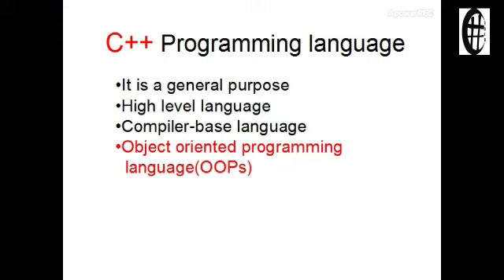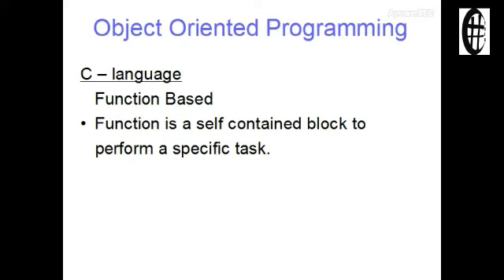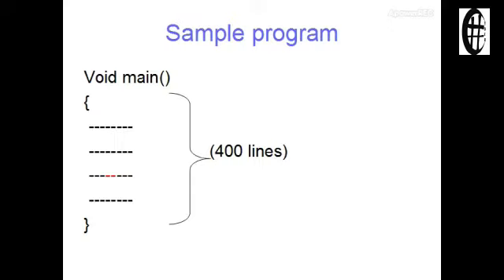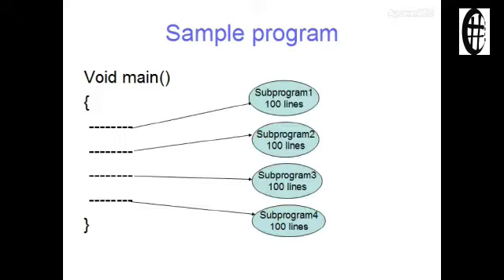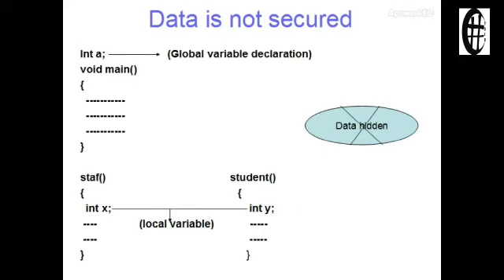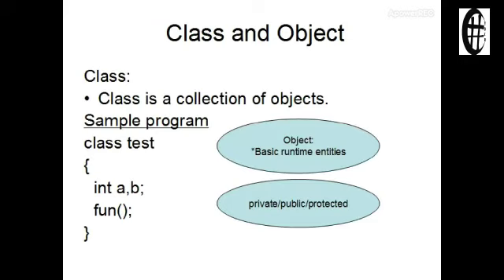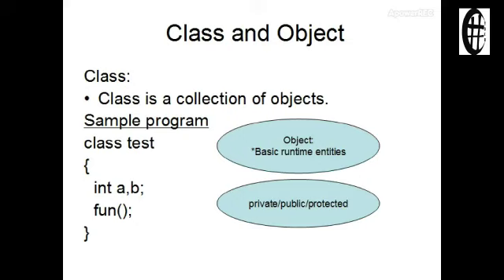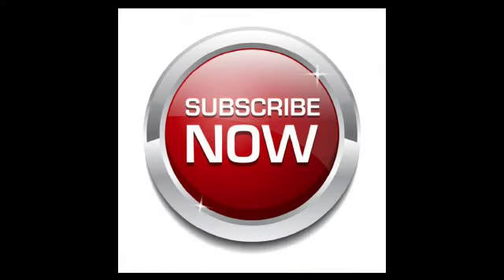C++ Tutorial in Tamil-Part 2-Object Oriented Programming concepts-OOPs concepts in tamil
This is the video about Object Oriented Programming concepts- C++.

All  who have helped and contributed to making this video.

Voice:
Saravanan

Editing
Mahesh